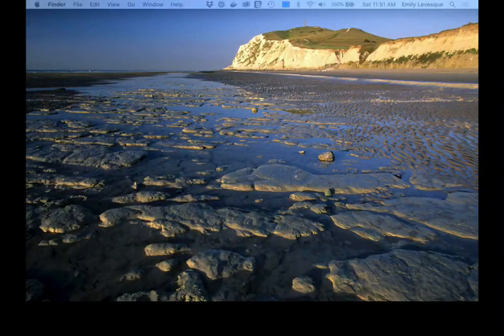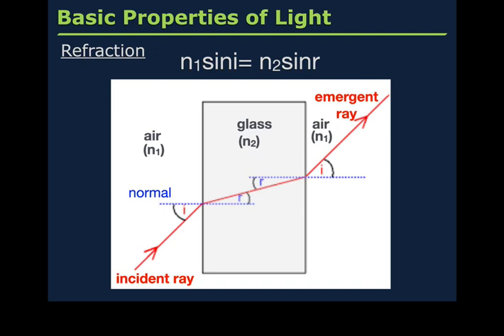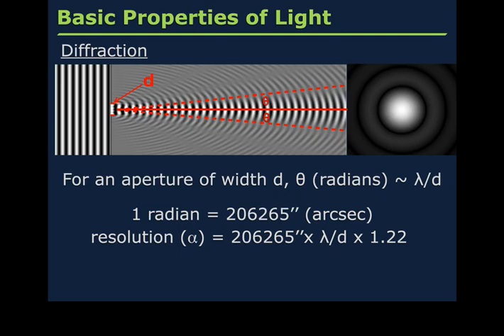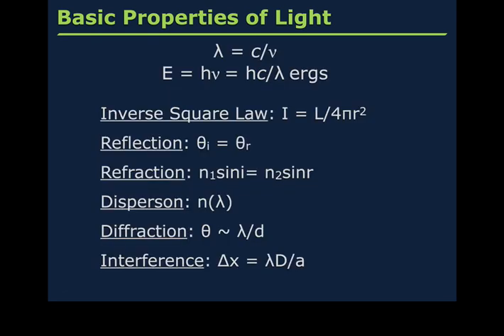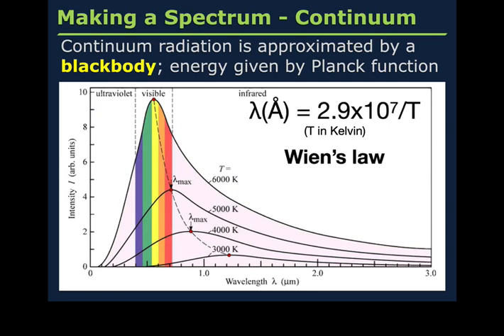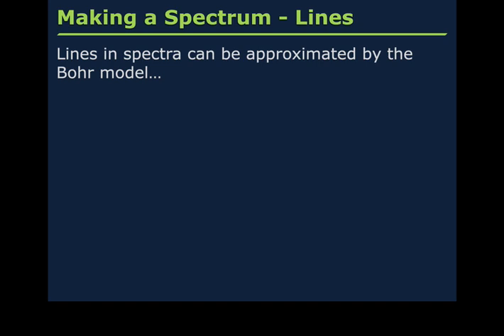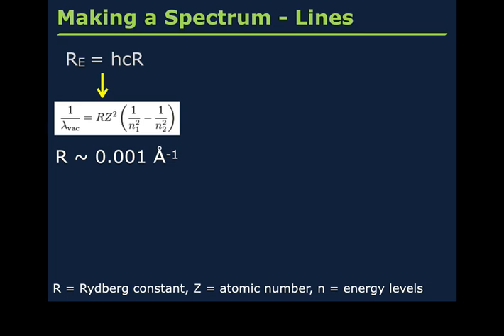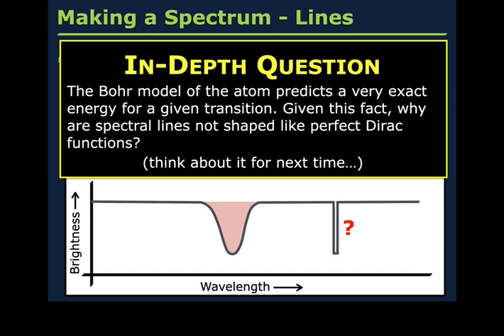ASTR 322 - Oct 7 Lecture